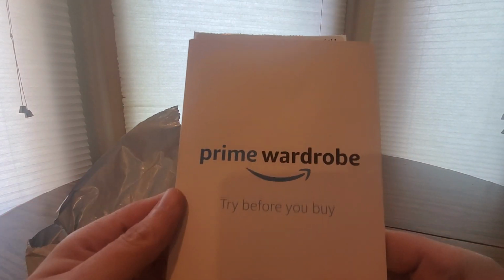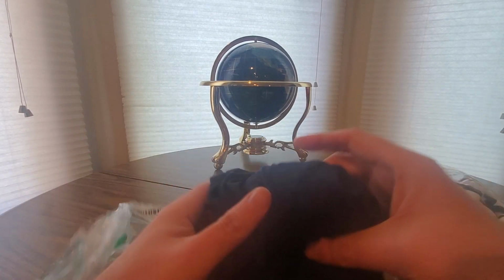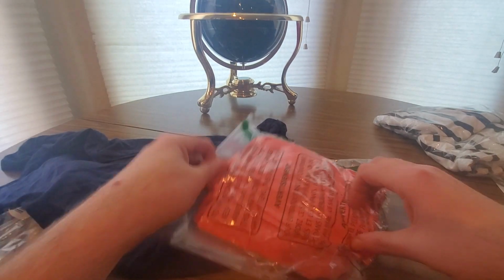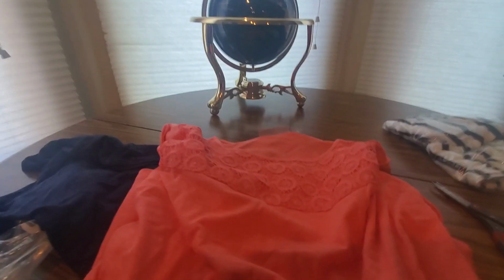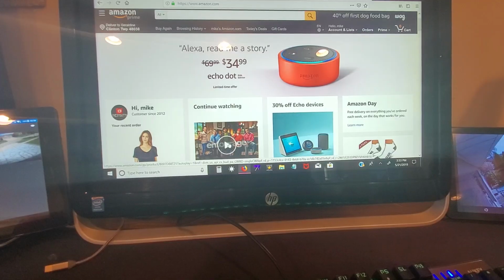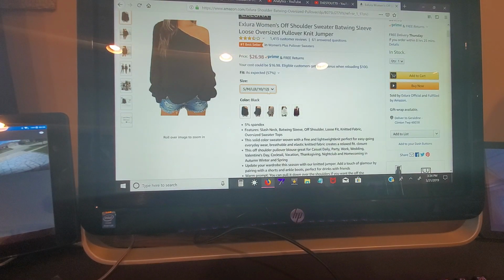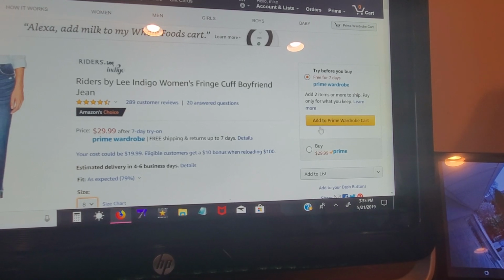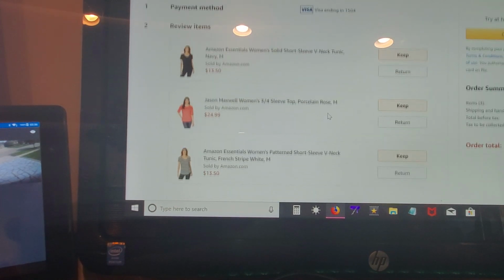(EPISODE 2550) PRIME WARDROBE UNBOXING: WOMEN'S CASUAL SHIRTS Jason Maxwell and more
Jason Maxwell Women's Sleeve Top

Amazon Essentials Women's

Amazon Essentials Women's Solid Short-Sleeve V-Neck Tunic, Navy

MORE GOODIES

(MSTOUT2AC150)

10 dollars off YummyBazzaar

TO PURCHASE HAIER XSHUAI:

STOREFRONT: TO SAVE $3.00 OFF YOUR BOX.